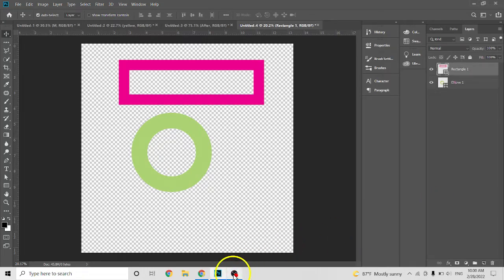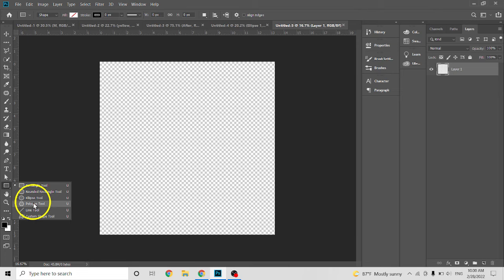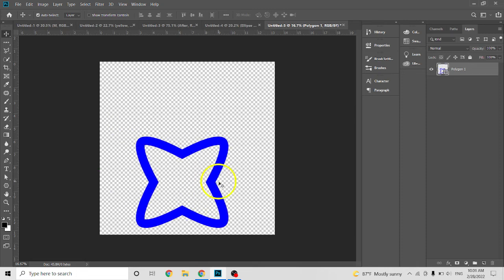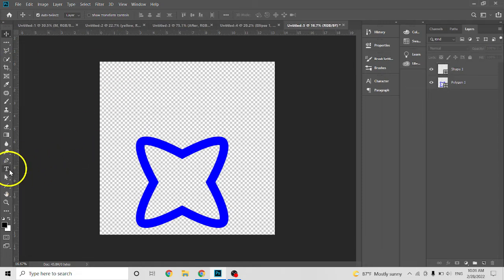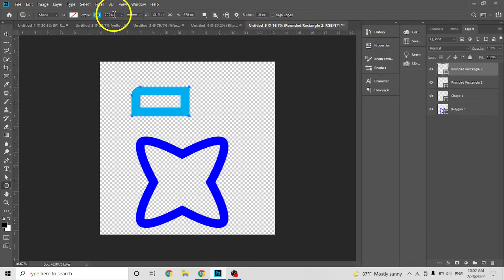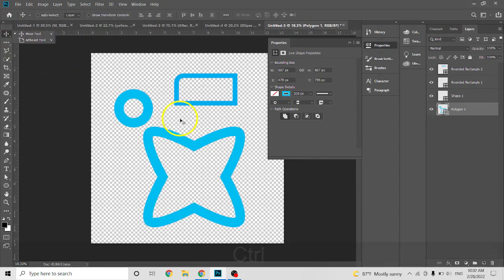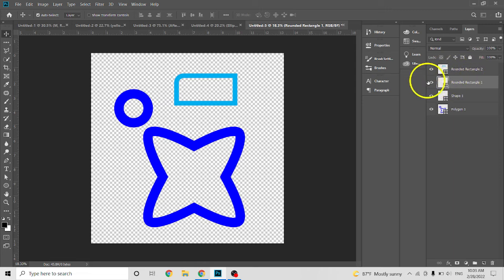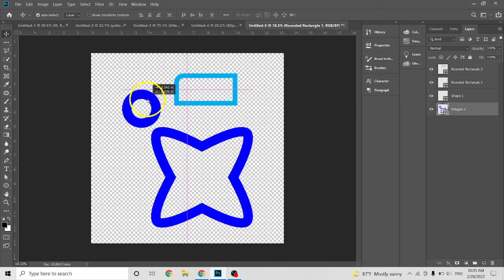How to create stroke of shape object in adobe photoshop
How to create stroke of circle tool in adobe photoshop
How to create stroke of rectangle tool in adobe photoshop
How to create stroke of rounded rectangle tool in adobe photoshop
How to create stroke of ellipse tool in adobe photoshop